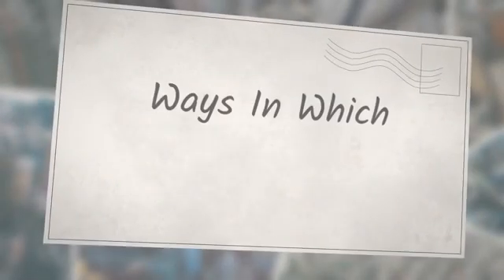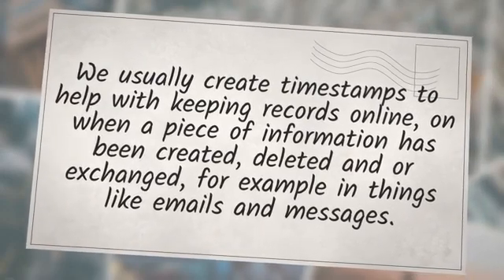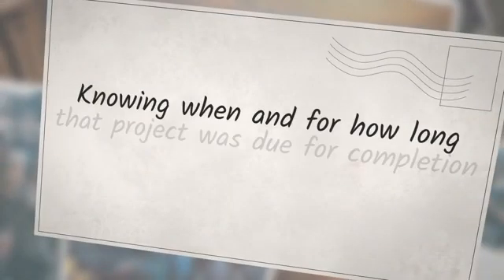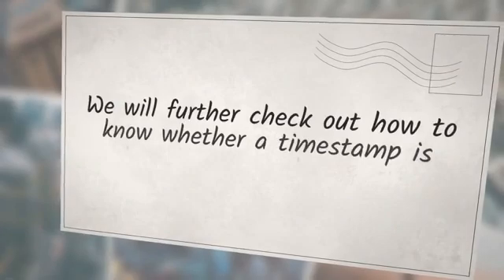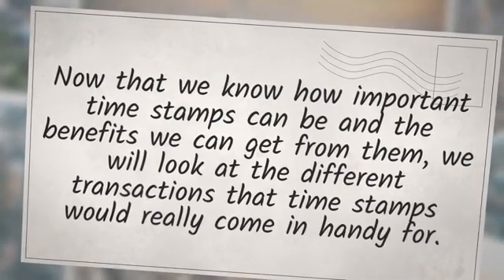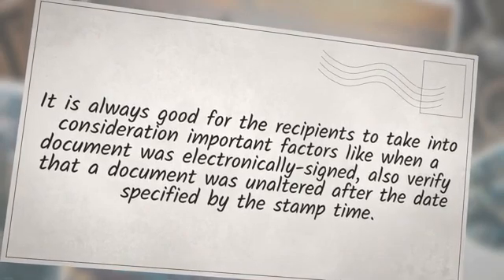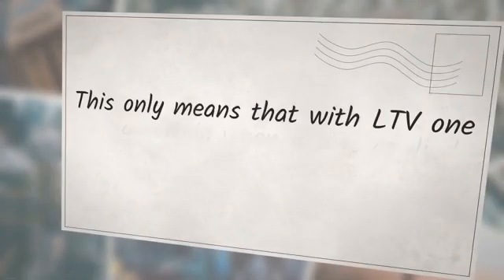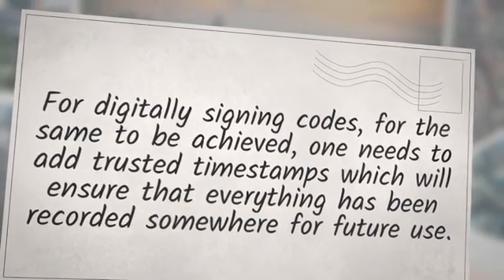Other Uses Of Time Stamps Apart From Film (Case Study)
A Synopsis Of What Time Stamps Are
I know that time and again you have heard of this word or even seen it somewhere on the internet and you probably never knew what it is and why it’s even being talked about right? Well, that is about to change because that is exactly what we will talk about today in this article.

When watching a movie or listening to the audio, you always pause more times than not when you want to do something else and then come back and continue from that exact position. Can you imagine a life where the pause button was not available, and you either had to sit through a whole movie before you could move or keep on searching for the last scene you watched from the minute it was to the second and other times to the millisecond you left it at? That would daunt and stress you seriously.
You might wonder why I came up with that scenario and it’s only because to some extent time stamps serve the same purpose that a pause button serves the difference is that when you pause it’s automatic that the video or audio player marks the last scenes and stays on it until you come back and unpause it whereas we insert timestamps so you don’t forget them.
So time stamping, in a nutshell, is when we record different timings of different events and occasions to serve as a reminder of when and what time they happened.
Most times the time-stamping many people are aware of is the one is in relation to audio and video files. We use time stamping in filming to create time codes for different scenes and when one wants to mark specific important scenes and speakers on the audio of the video that they would want to come back and look at. Today, though, we will look at the different ways in which we use timestamps in our day to day lives, from the lesser important instances to the most important instances.